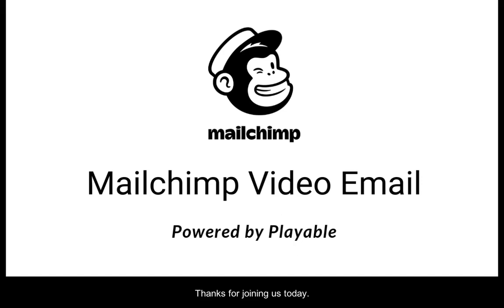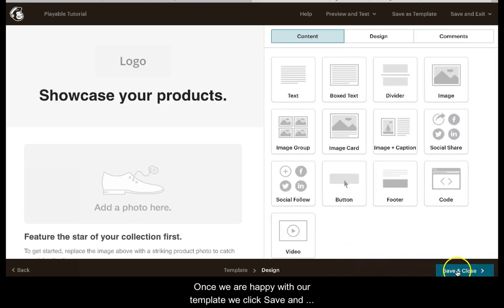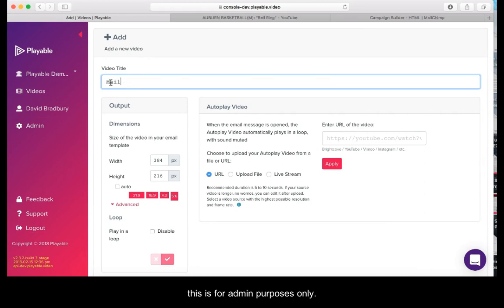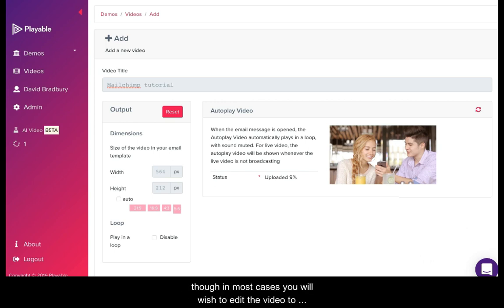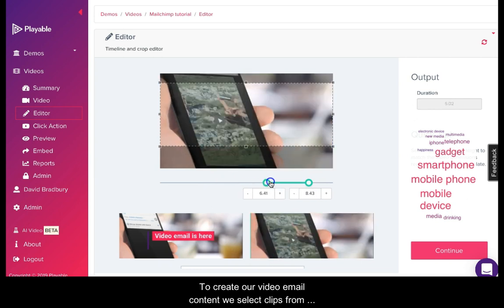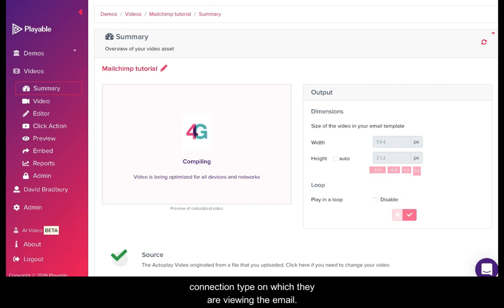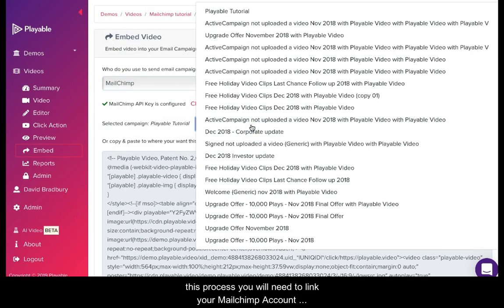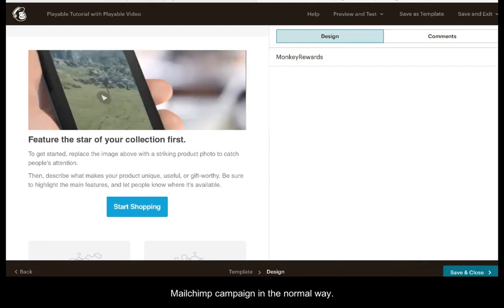Add video to your Mailchimp email templates with ease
How to embed video in Mailchimp email campaigns that play automatically at the moment of opening the email. with ease.

This tutorial walks you through the steps of adding a short video clip into your email, with no coding or HTML skills required, the steps are all point and click-based.

This is not about adding a still image with a click-through to your video content, this is about having your video play within your email the moment it is opened by your recipient...

The video content embedded in the email can be from a YouTube, Vimeo, or Instagram URL or alternatively, you can upload a video file from your desktop.

Playable makes it quick and easy to embed video content within your Mailchimp email templates, it’s designed for use by marketers who want to evolve their email campaigns and enjoy significant shifts in response and engagement metrics.

Video emails by Playable are mobile, tablet, and desktop friendly.

00:00 Playable Intro
00:15 Create Campaign
00:30 Mailchimp Template Setup
00:55 Log into Playable via Mailchimp
01:20 Adding A New Video To Playable
02:35 Setting The Alt Image
02:50 Editing The Video
03:25 Enhancing The Video
04:10 Adding The Link Or Click Action
04:23 Previewing The Video
04:40 Embedding Video Into Mailchimp Template